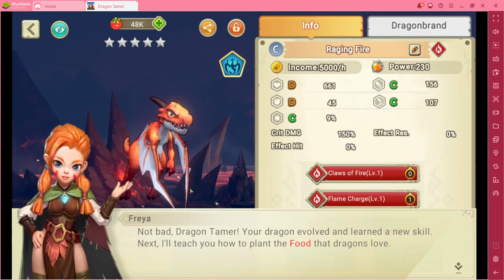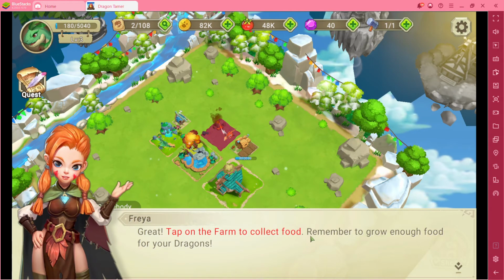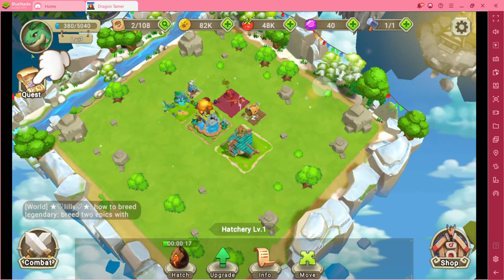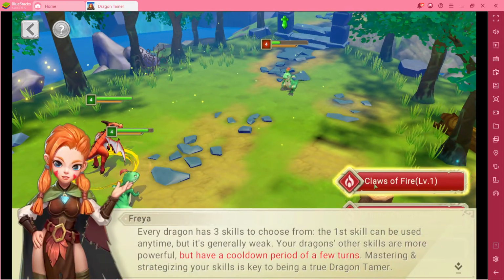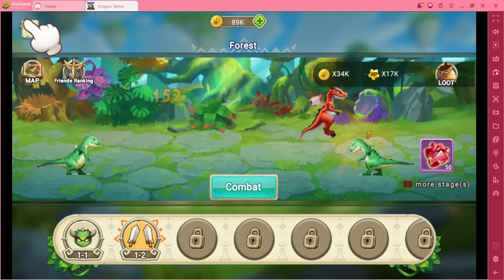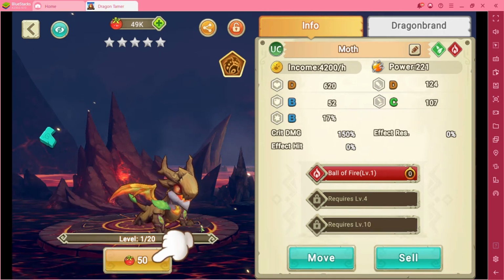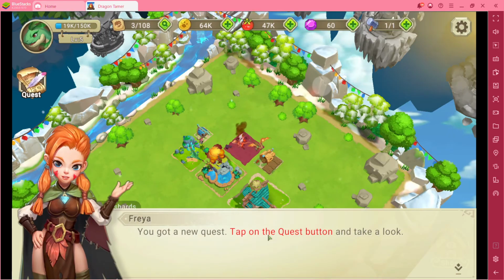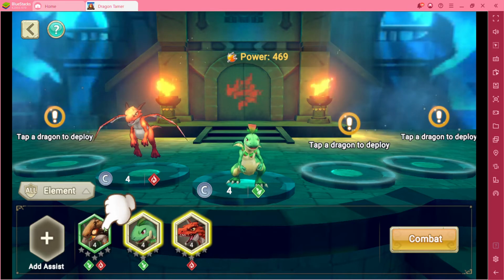Just playing dragon games p1